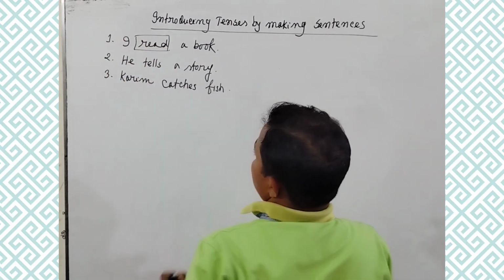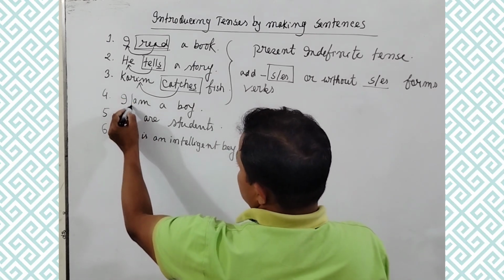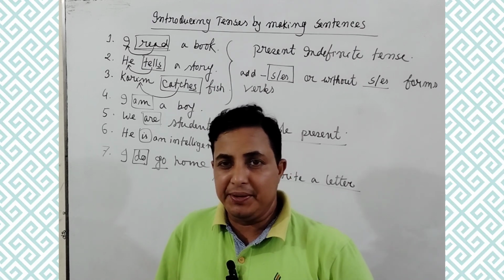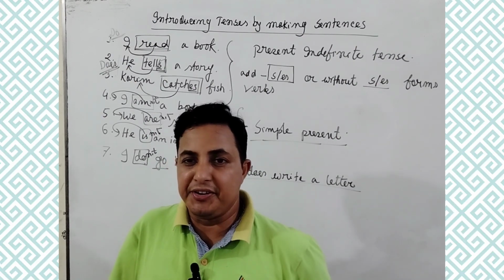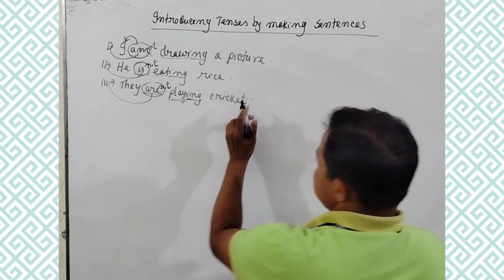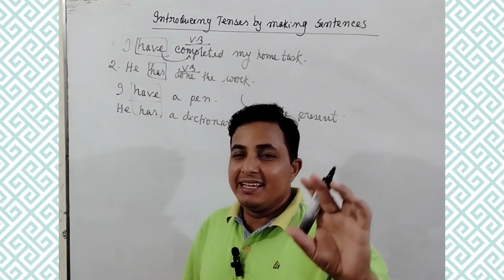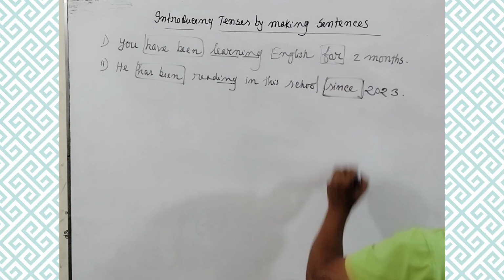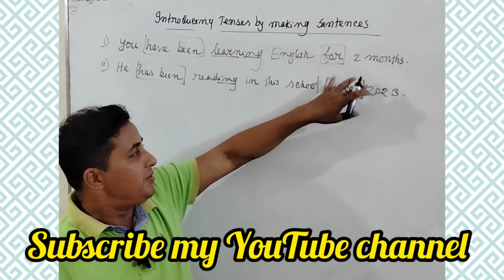Introducing tenses by making sentences Part :01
Introducing tenses according to sentences . students will identify tenses from the sentences including auxiliary verbs.